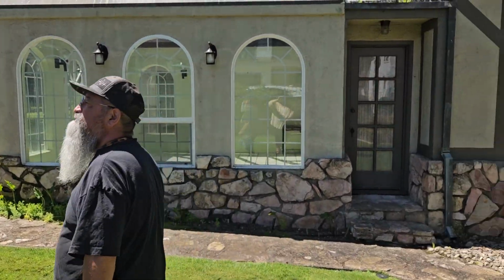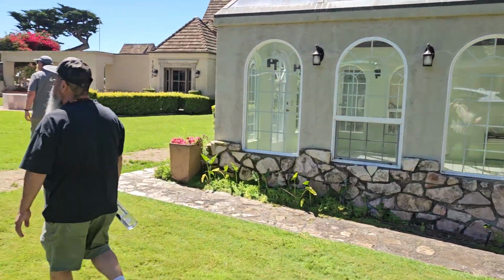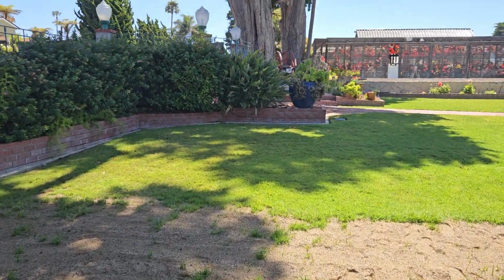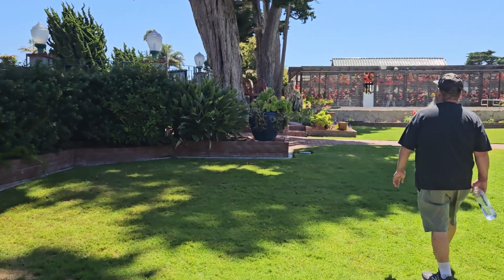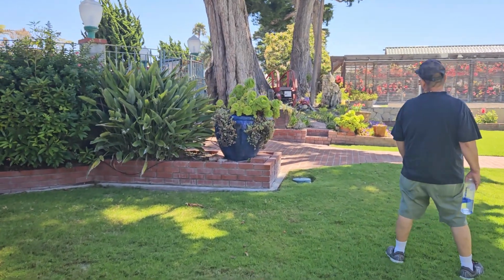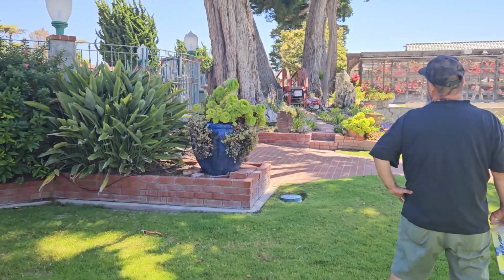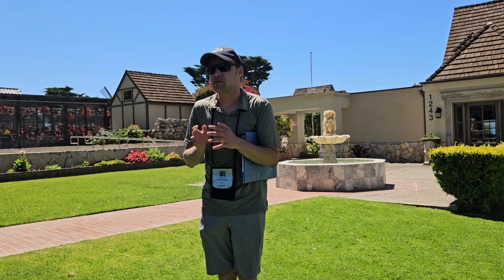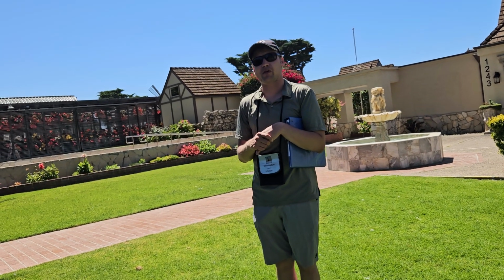Chapman Estate 2